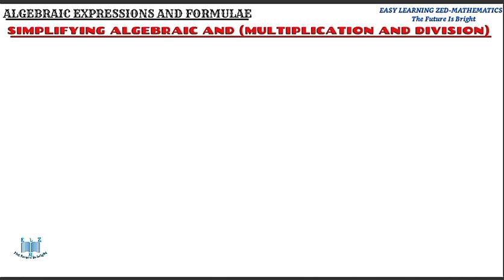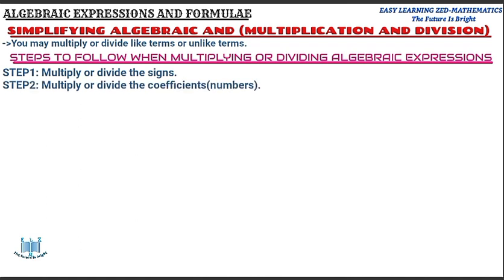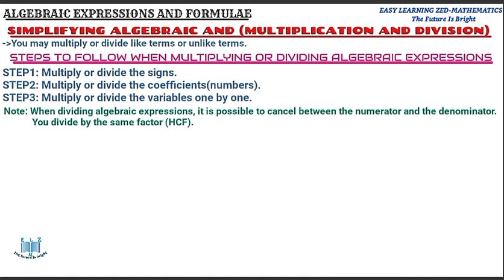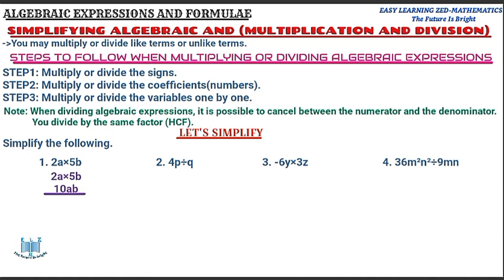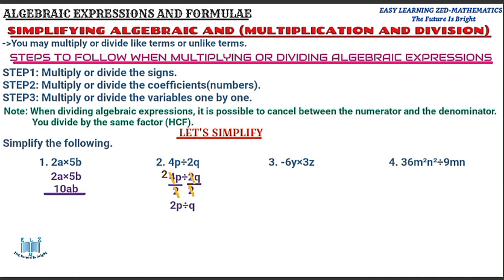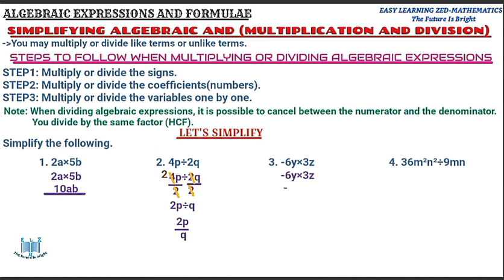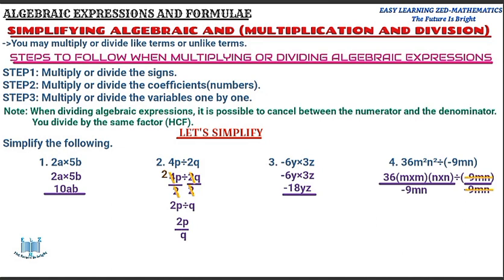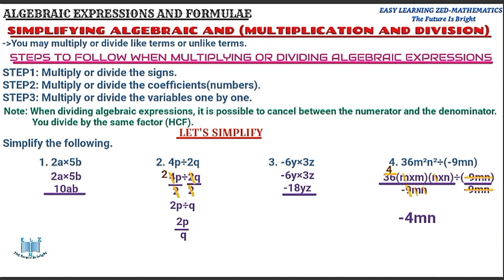Simplifying algebraic expressions